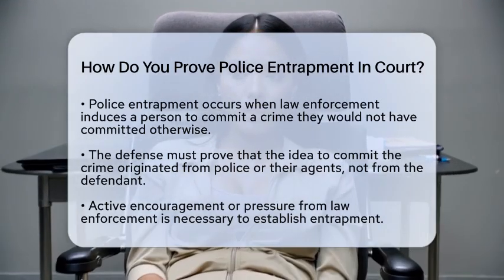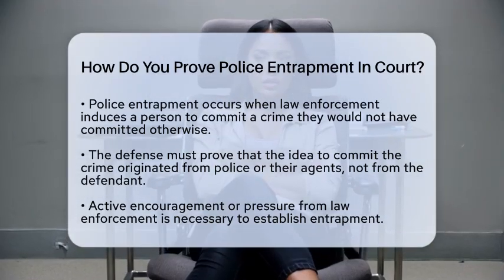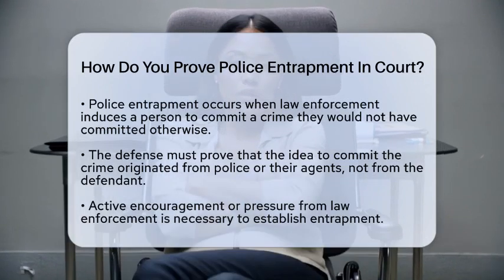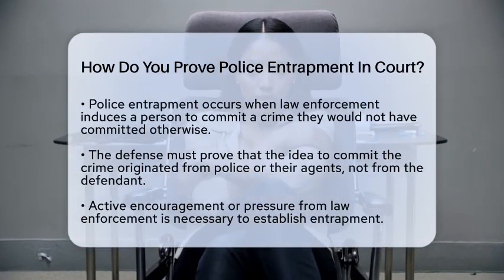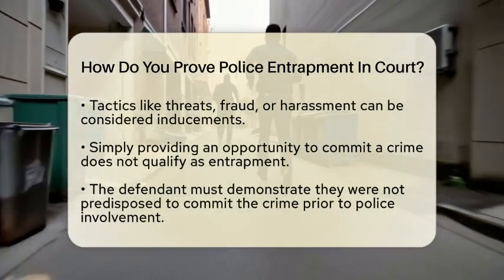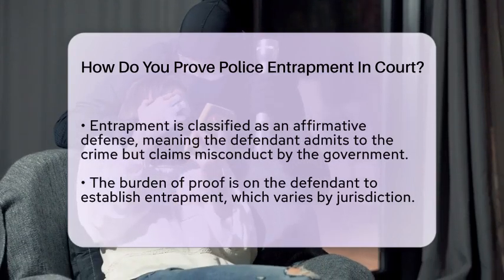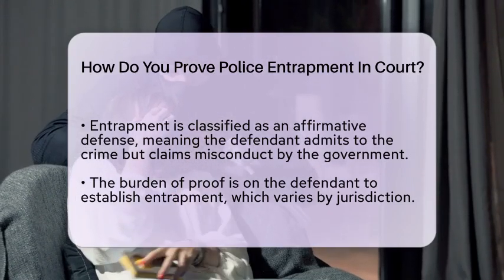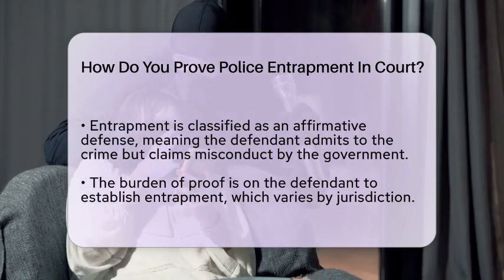How Do You Prove Police Entrapment In Court? - Criminal Defense Law Uncovered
How Do You Prove Police Entrapment In Court? In this informative video, we will discuss the concept of police entrapment and how it can impact a criminal defense case. Understanding the nuances of proving entrapment is essential for anyone involved in legal matters. We’ll break down the key elements that must be established to successfully claim entrapment in court.

We will cover what constitutes entrapment, including the role of law enforcement in inducing a defendant to commit a crime. You’ll learn about the difference between simply providing an opportunity and actively persuading someone to engage in criminal behavior. Additionally, we will highlight the importance of demonstrating a lack of predisposition to commit the crime prior to police involvement.

This video will also explain the legal framework surrounding entrapment as an affirmative defense and the burden of proof that rests on the defendant. We will look at strategies that defense attorneys can use when assessing police actions during investigations.

If you want to understand how to navigate the complexities of entrapment claims and protect your rights, this video is for you.

About Us: Welcome to Criminal Defense Law Uncovered, your go-to source for understanding the legal landscape of criminal defense. Our channel aims to simplify complex legal concepts, focusing on topics such as types of criminal charges, legal rights of the accused, the criminal trial process, plea bargaining, and the differences between felonies and misdemeanors. Whether you’re curious about bail and bond or criminal record expungement, we provide clear answers to help you navigate these critical issues with confidence.